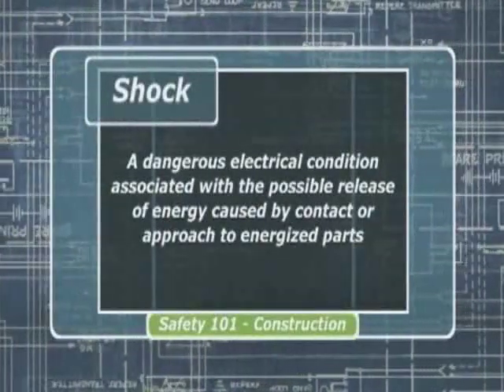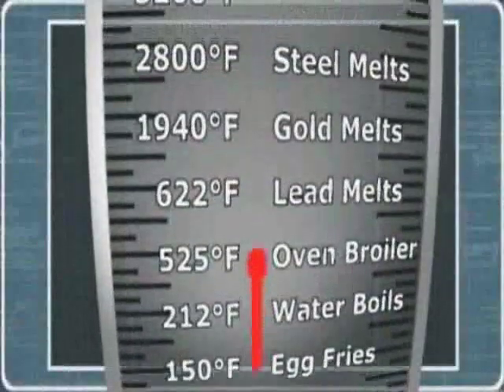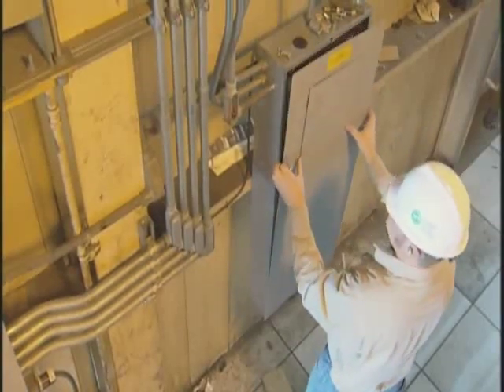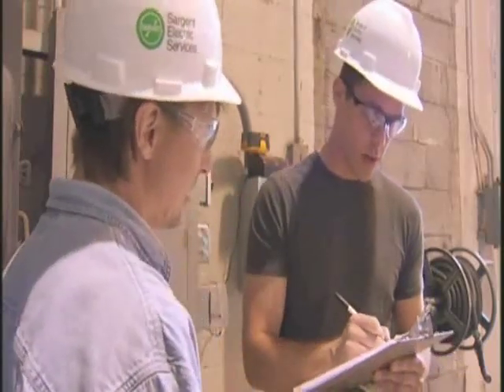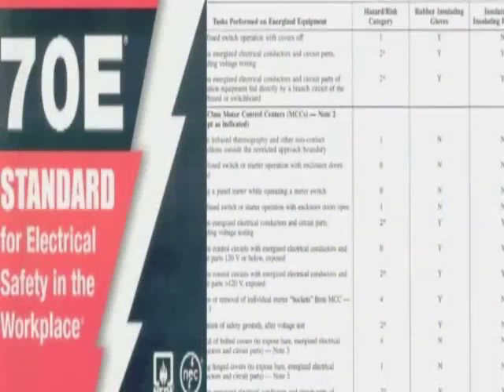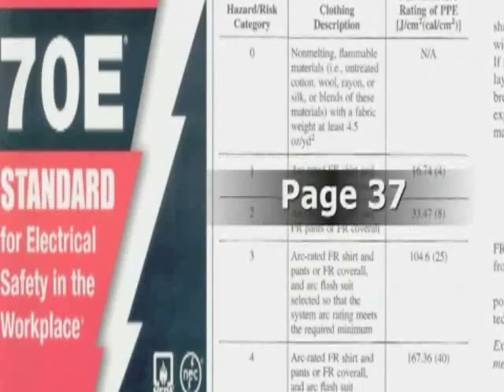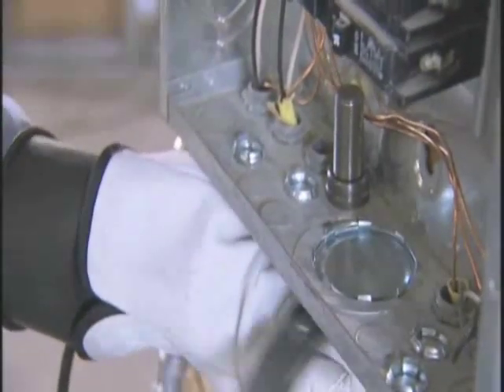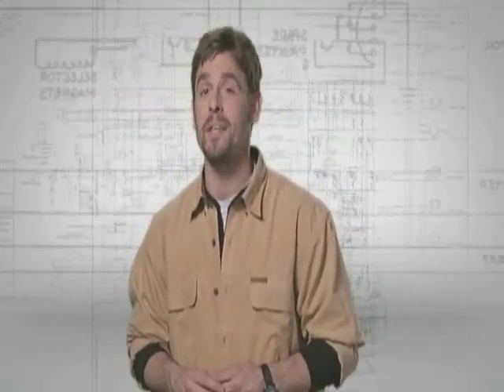Construction Safety 101 - Never Assume Electrical Safety Series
A basic reminder for construction workers who do installs and modifications.  Part of ESFI's Never Assume Electrical Safety Series - A must for anyone working with or near electricity.

Check out all of the video modules: Standards and Regulations, Industrial Safety 101, Test Before You Touch, and Job Planning.